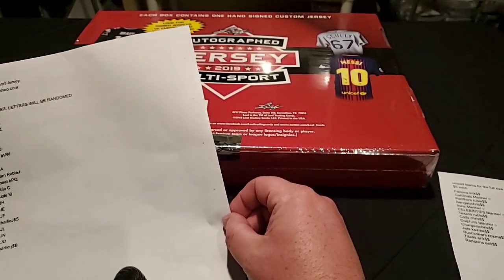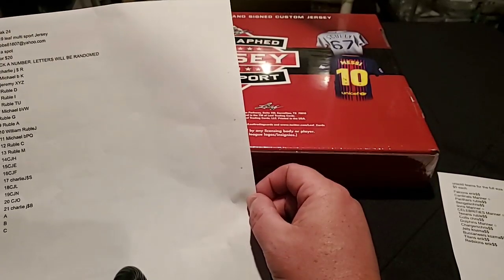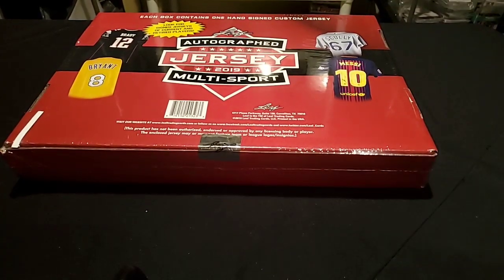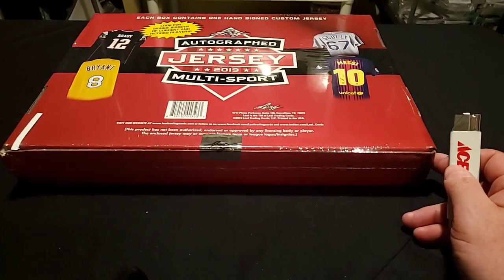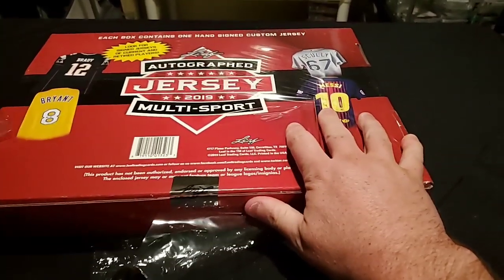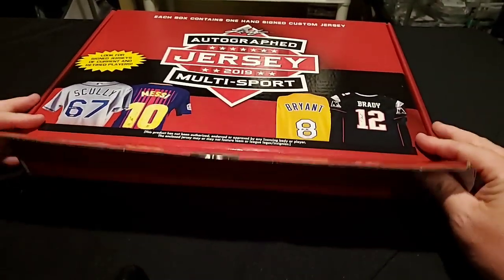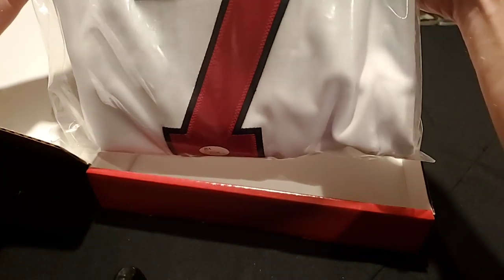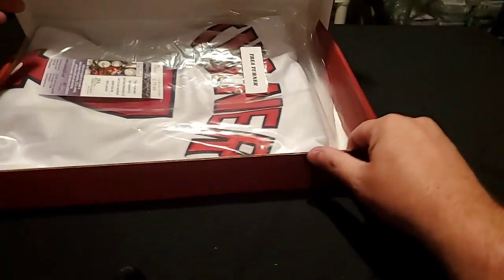Multi sport Jersey